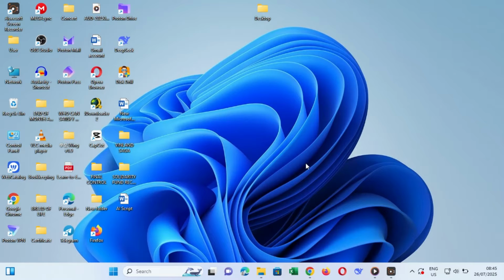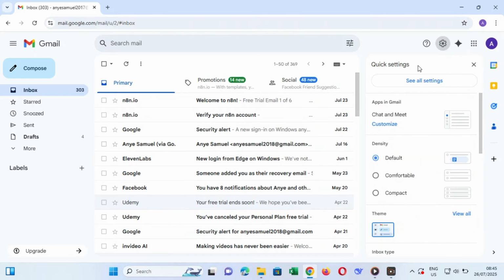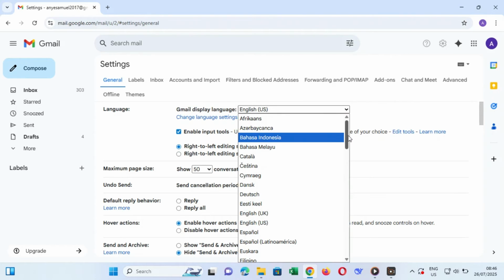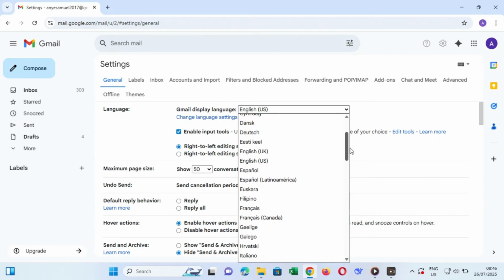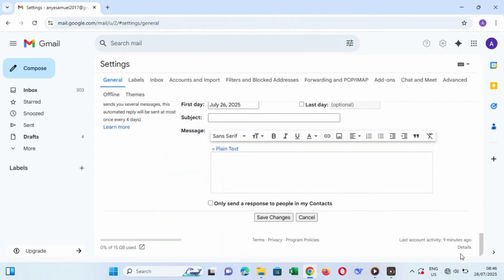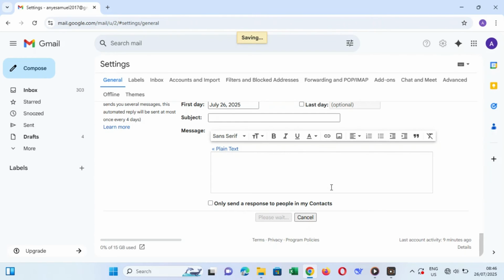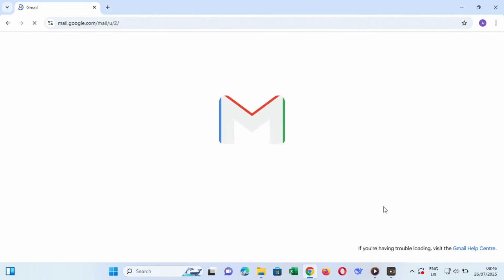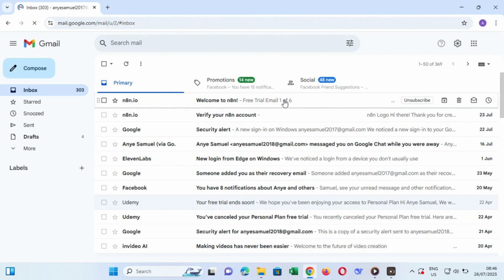How to Change Language in Gmail 🌐📧 | Switch to Your Preferred Language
Want to use Gmail in a language you're more comfortable with? In this quick guide, I’ll show you how to change the display language in Gmail using your computer. Whether you're switching for personal preference or convenience, it only takes a few clicks.

📌 In this video, you’ll learn:

How to access Gmail settings

Where to find the language option

How to select and save a new language

Tips to reset if the language doesn't update

Perfect for multilingual users or anyone switching from the default language!